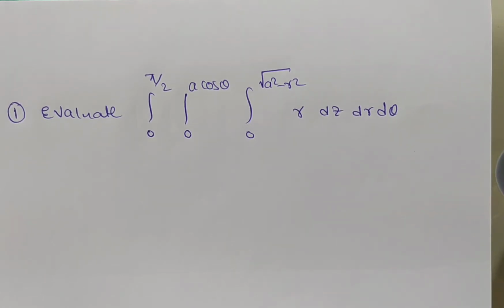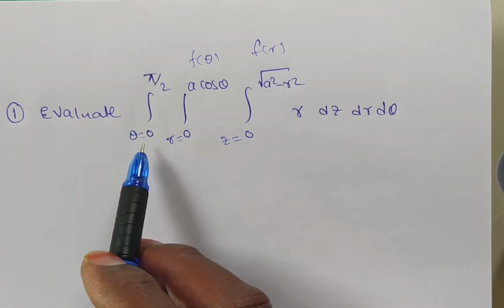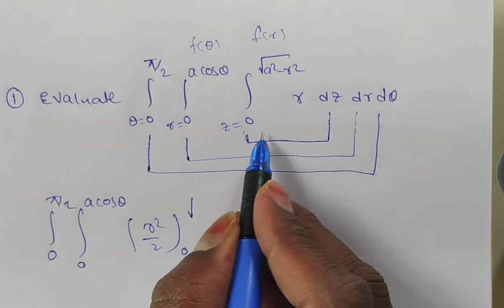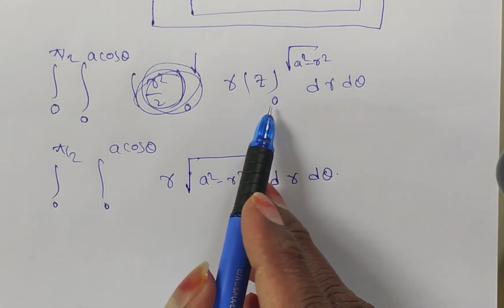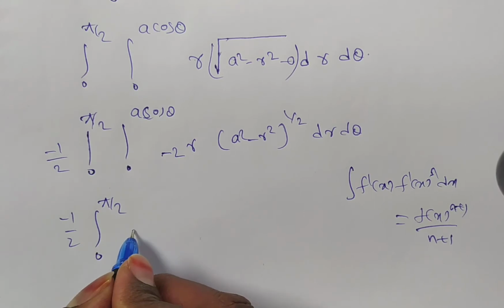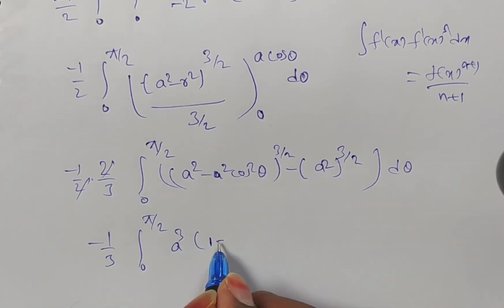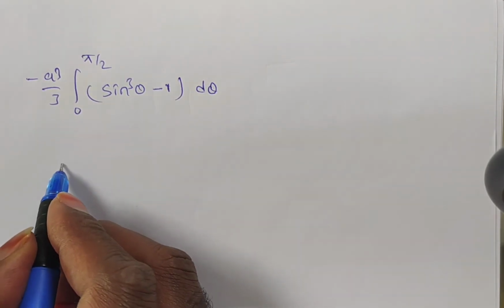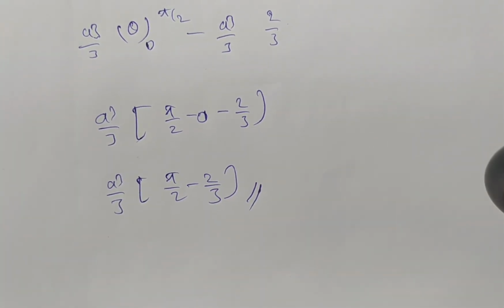Problem on Triple Integral in ( z,r,theta)